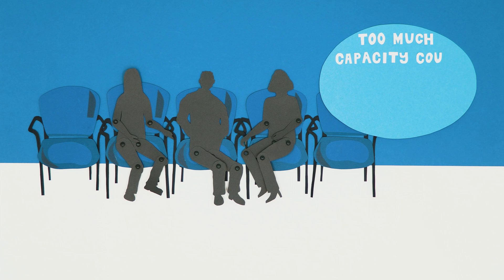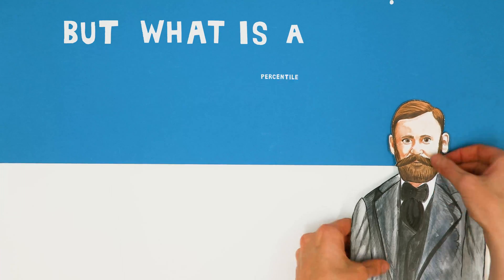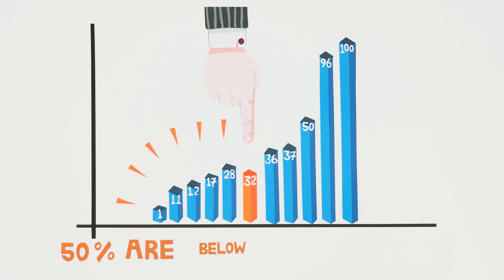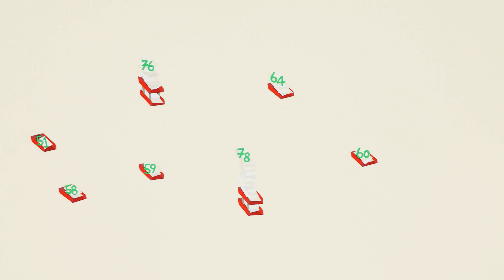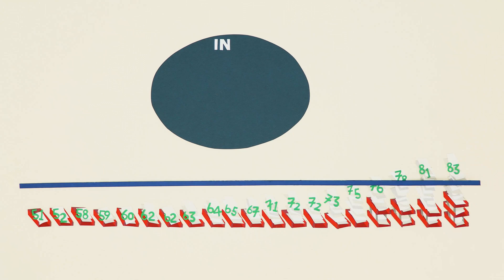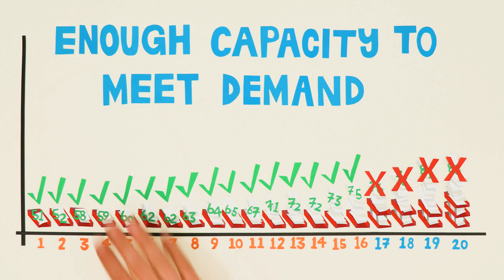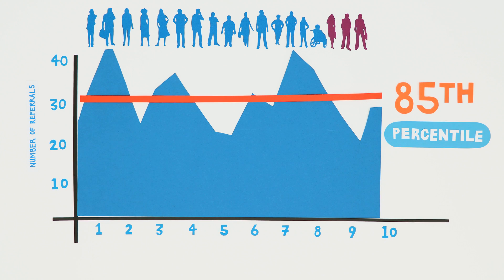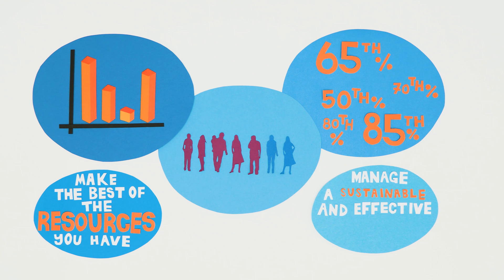Demand and Capacity - Calculating Percentiles | NHS England | Creative Connection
This animation by CreativeConnection and NHS England helps explain how percentiles are used in designing service capacity, and how they are calculated.

Project Manager: Jess Harvey
Editor: Dann Casswell
Artist: Caroline Rudge